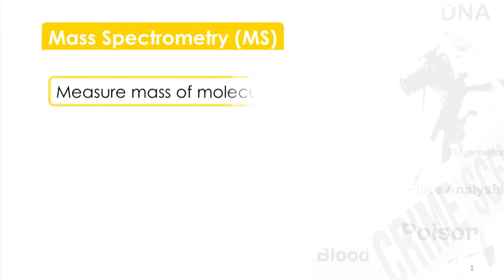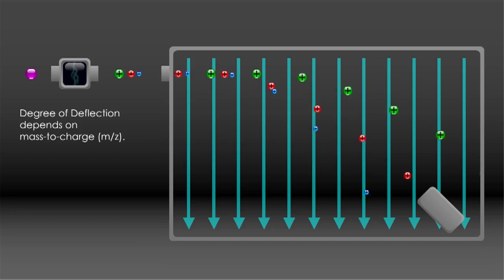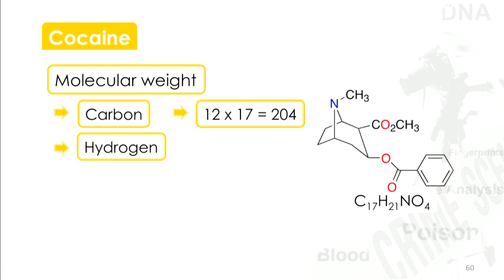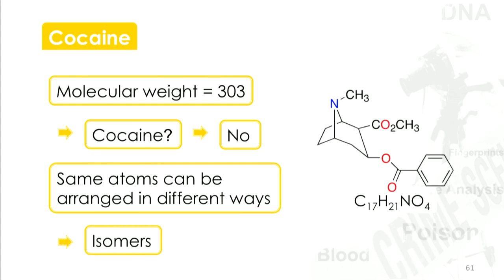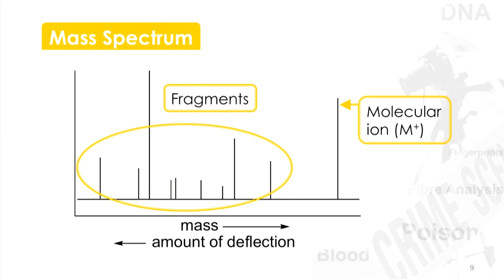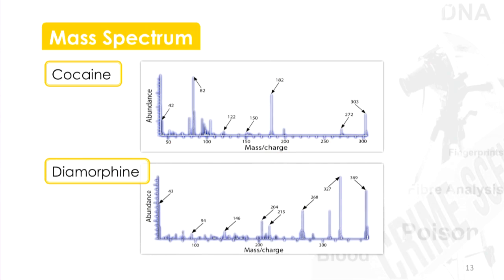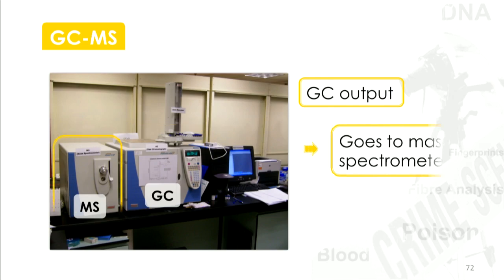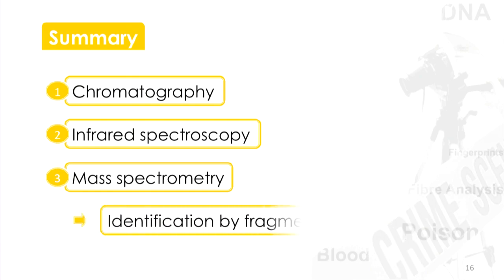7 April 2026